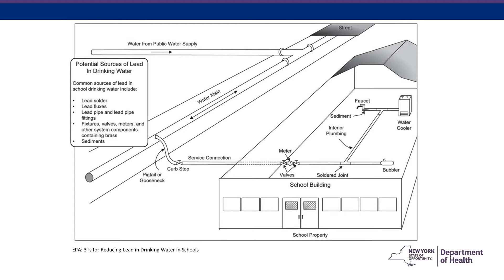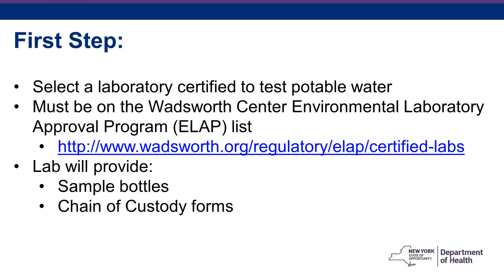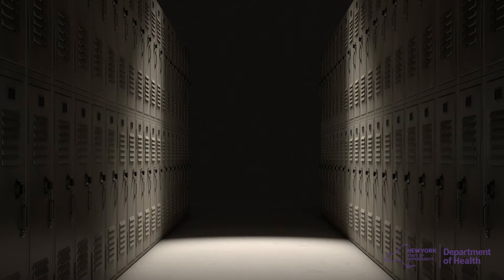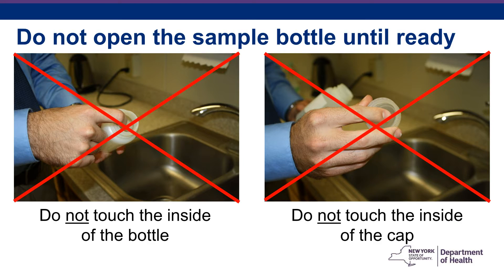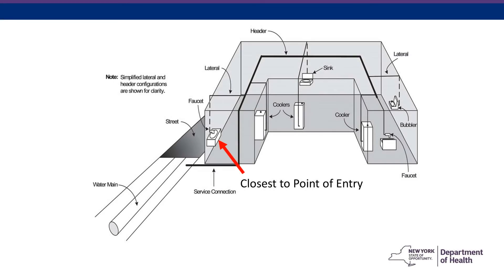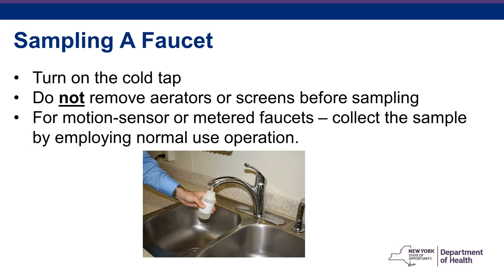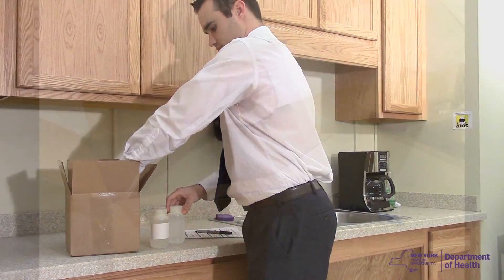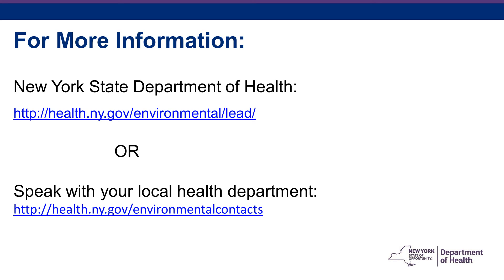Sampling for Lead in Drinking Water in NYS Schools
This video is intended for New York State school districts who are mandated under a new regulation - to test all outlets in their buildings or on their property that may be used for drinking for lead levels. As the New York State Health Department (DOH) worked with schools on implementation, DOH was told that many school personnel might be doing their own sampling and are not familiar with the proper protocol for sampling.  This video provides step-by-step instructions on how to prepare for, test and submit samples for analysis.